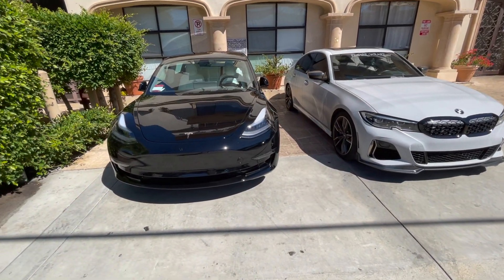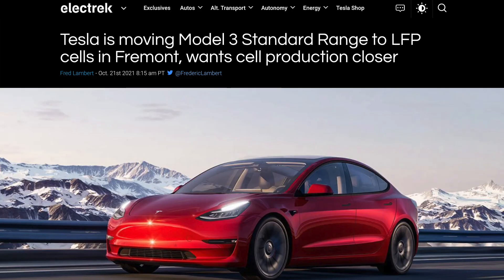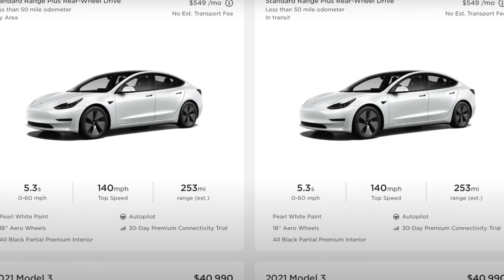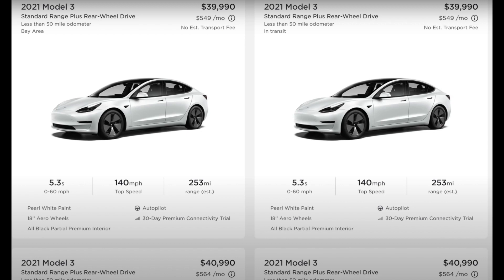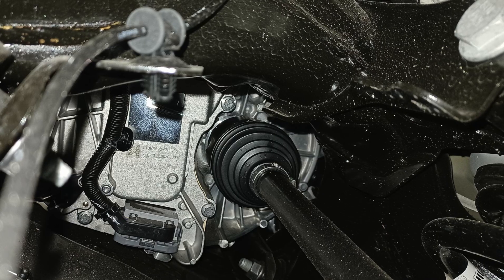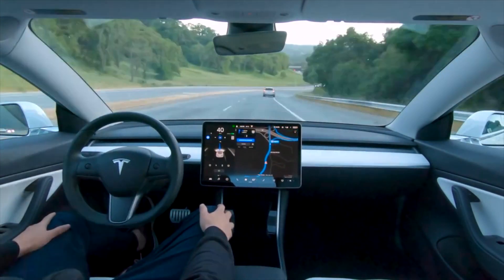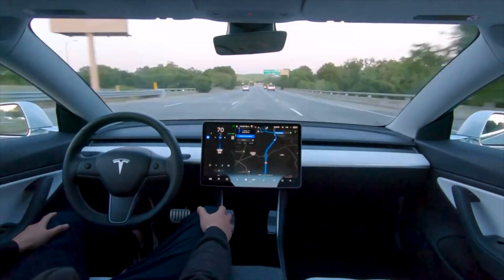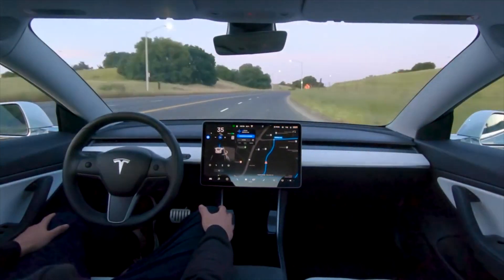2022 Tesla Model 3 | What's Changed?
Hi Everyone,

In this video, we discuss the changes to the 2022 Model Year Tesla Model 3.